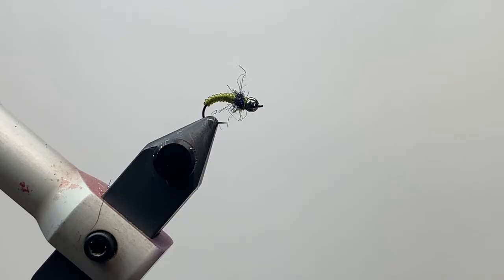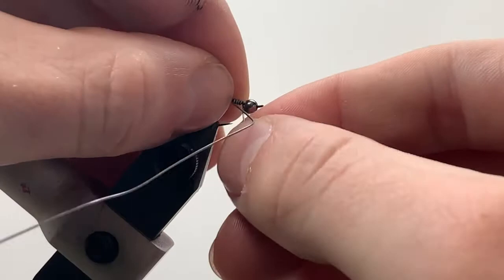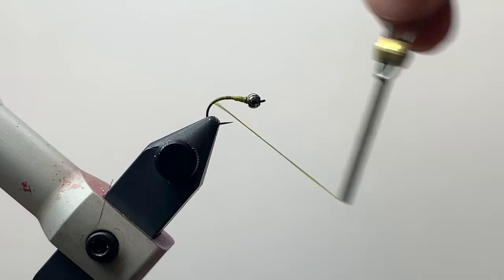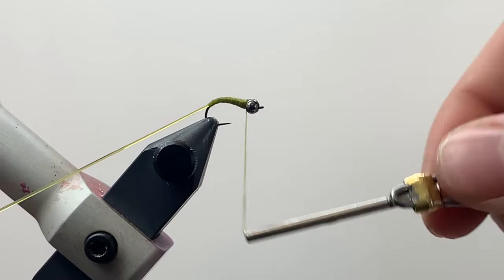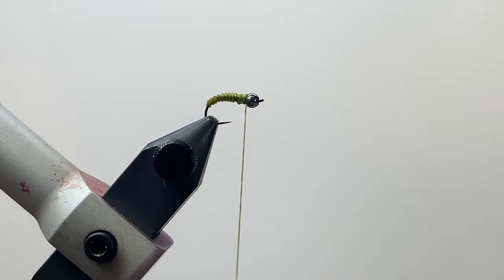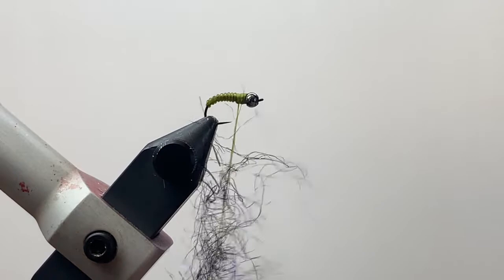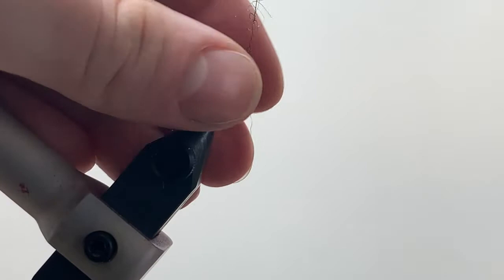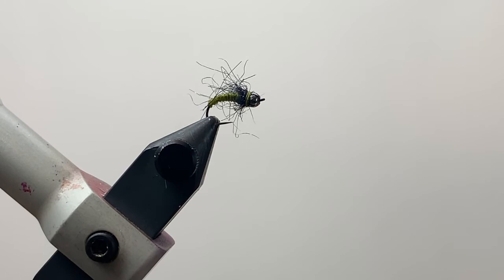How to tie a Caddis Nymph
The Vinyl Rib Caddis is a quick and easy tie. Although they are simple to tie, they are very effective. This fly is a great one to fill your box with. Caddis will be one of the first bugs we see in the spring. Tie some of these up and get ready!